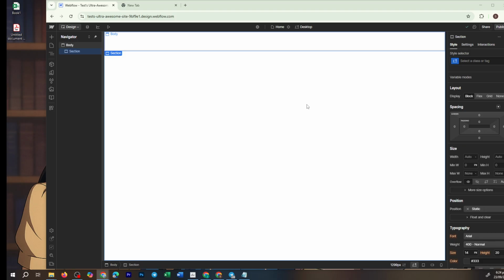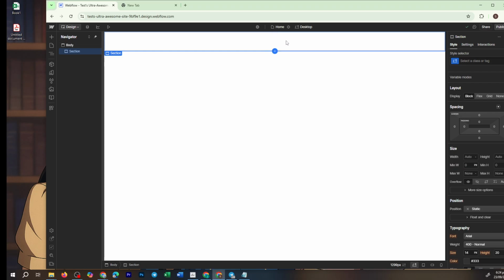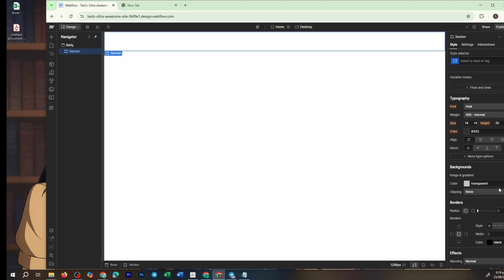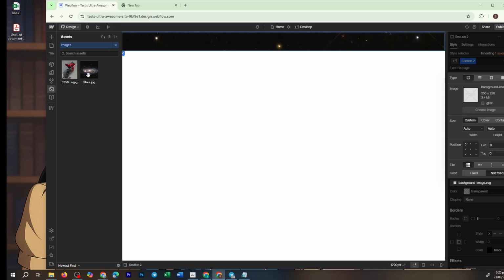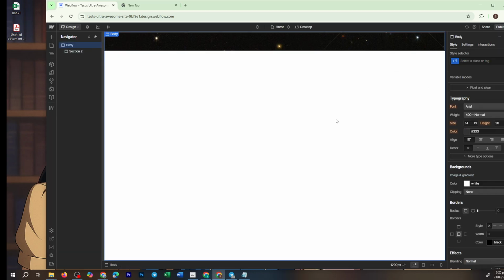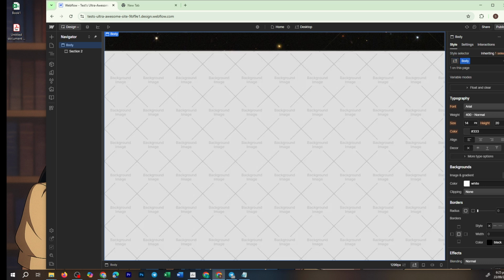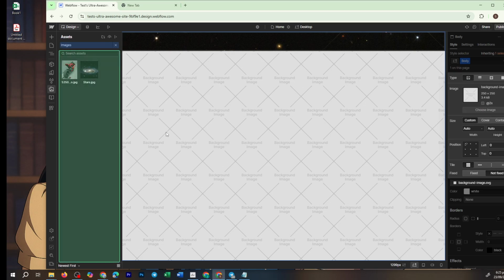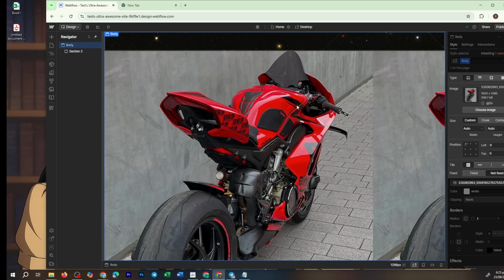How To Add Background Image To Webflow [2026 Guide]